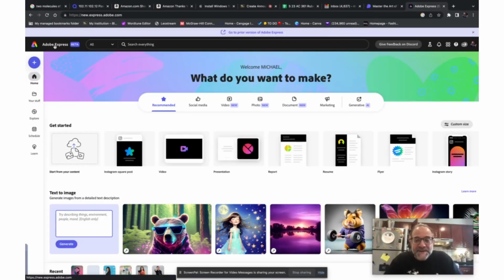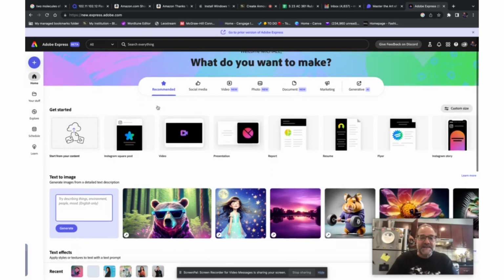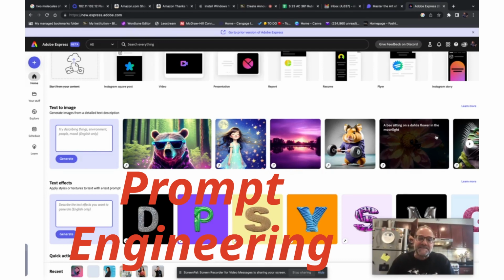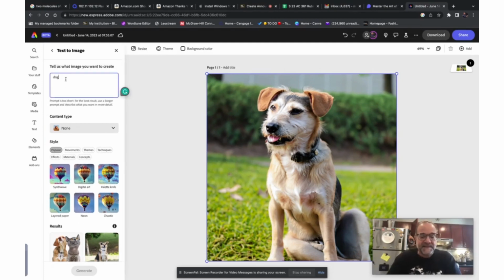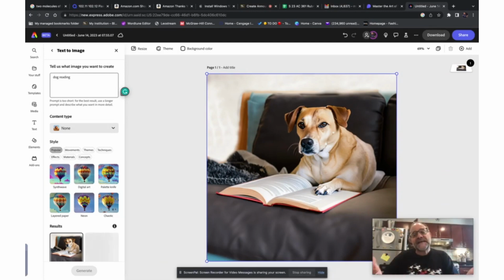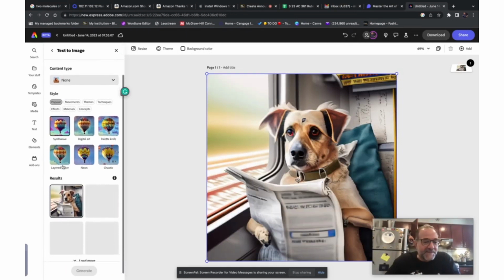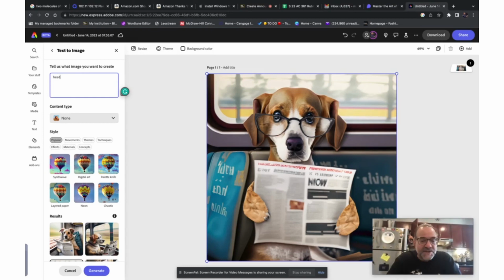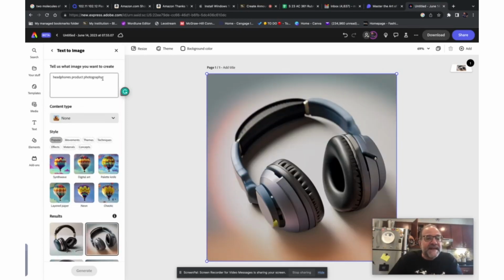AI Text to Image Tutorial with Adobe Express Beta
Professor Cokkinos demos some best practices when using generative AI to make images from text prompts.